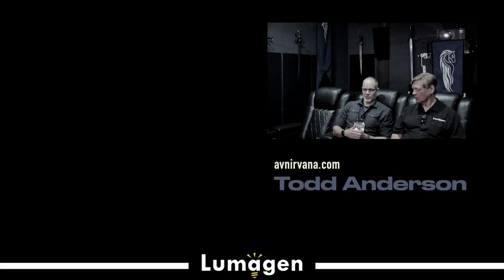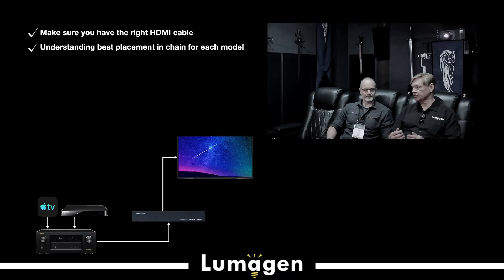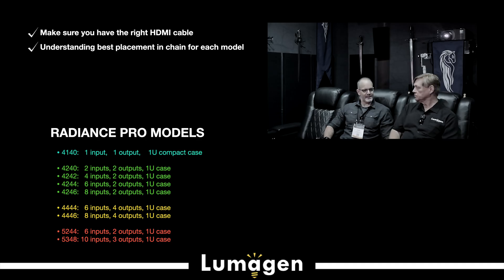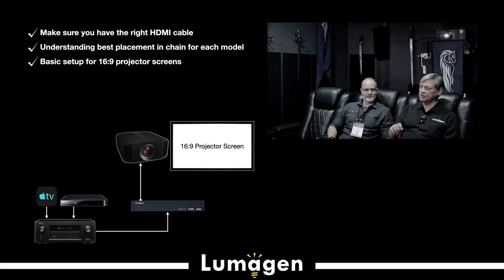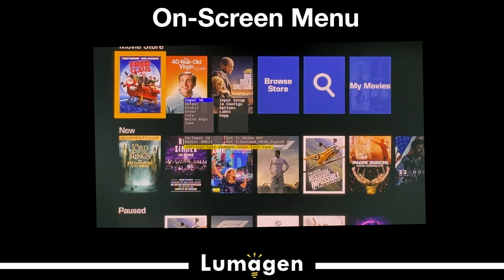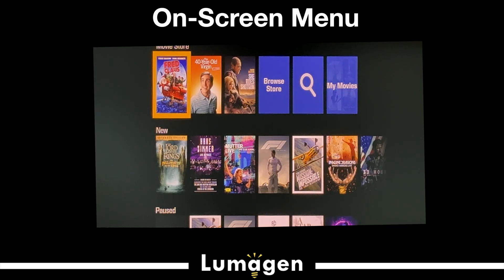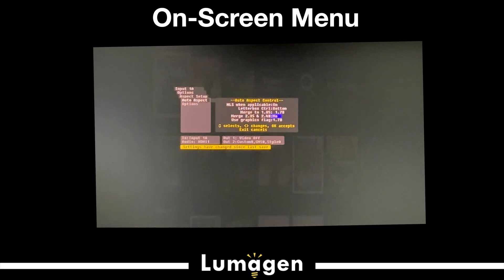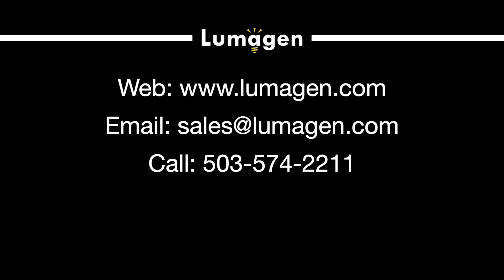Lumagen Radiance Pro Made Easy: System Setup Tips and Insights from Owner/Creator Jim Peterson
💎 Lumagen Radiance Pro Setup Tips with Jim Peterson, Getting It Right with a Projector — URL
💎 HDMI Test Bench, Real World HDMI Cable Testing with Murideo Gear — URL

⏱ CHAPTERS
00:00 – Intro, New Lumagen Owner Setup Road Map
00:18 – HDMI Cables First, Passive vs Hybrid Fiber
02:00 – Switching Choice, Lumagen Hub vs AVR Hub
03:24 – 4000 vs 5000 Series, Jitter and Audio Improvement
05:19 – Plug and Play Setup for 16 by 9 Screens
06:44 – EDID Issues, When Manual Workarounds Matter
07:30 – Cinemascope Setup, 2.40 Screen Sizing and Overscan
09:42 – Auto Aspect, Sticky Overrides, and Stretch Options
10:37 – Letterbox Control and Masking Screen Alignment
11:51 – 2.40 vs 2.35 Screen Choice, Why Jim Picks 2.40
12:28 – Kaleidescape Metadata, Graphics Flag Setup
13:18 – Support, Email Tips, and Spam Filter Reality
14:05 – Wrap Up and Where to Learn More

In this interview, I’m joined by Jim Peterson, the owner and creator of the Lumagen video processor, recorded as a practical road map for new Radiance Pro owners who want to get up and running fast. If you’ve ever unboxed a Radiance Pro and thought, okay, what’s the right first move, Jim lays it out in plain English, with a few hard-earned lessons that can save you hours of frustration.

We start with the unsexy part that matters most, HDMI cabling. Jim explains why choosing the right passive 48Gbps cables between sources, Lumagen, and your audio processor can make setup feel smooth instead of chaotic, then he shifts to the cable that really matters for projector owners, the run from Lumagen to the display. His recommendation is a hybrid fiber HDMI cable at 18Gbps, and he explains why some projectors can be picky about edge rates with 48Gbps active solutions, which turns HDMI from a “plug it in” issue into a physics issue.

From there, we get into system architecture choices that actually change how your whole theater behaves. Should your AVR or processor do the switching, or should the Lumagen be the hub that routes video to the projector and splits audio to the processor? Jim breaks down both approaches, then connects that decision to the Radiance Pro 4000 versus 5000 series, including why the 5000 series can improve audio performance through extremely low HDMI output jitter, even though it isn’t doing audio processing.

Finally, Jim walks through the plug-and-play side of Lumagen that many people don’t expect. He explains how the built-in setup slides guide you through a standard 16:9 install, then he goes deeper for constant image height and cinemascope screens, including how to size a 2.40 screen, enable Auto Aspect, handle masking workflows, and even use advanced features like Kaleidescape content type metadata. If you want behind-the-scenes access to how Lumagen thinks about real-world systems, this is the one.

💬 Love Lumagen, home theater, video processing, and projection?
Join thousands of enthusiasts at our AV and Home Theater forum — discussions, reviews, system tours, and calibration guidance.